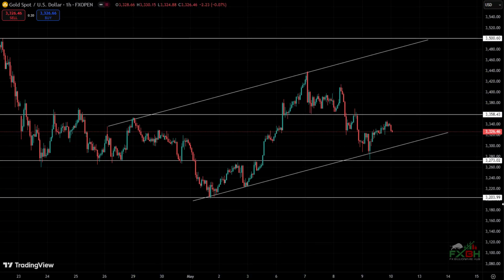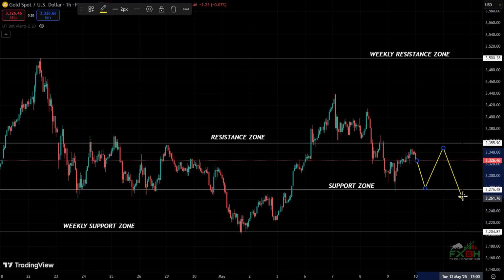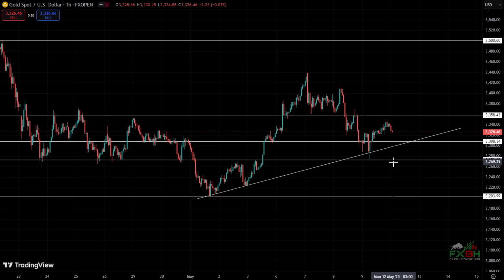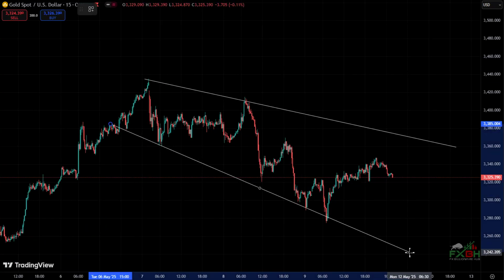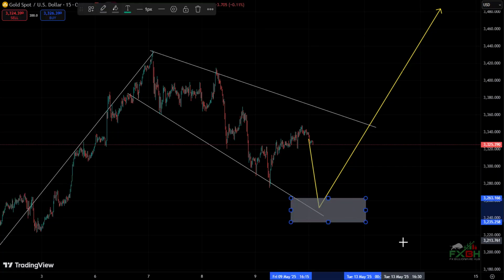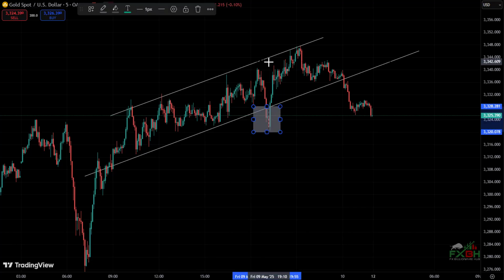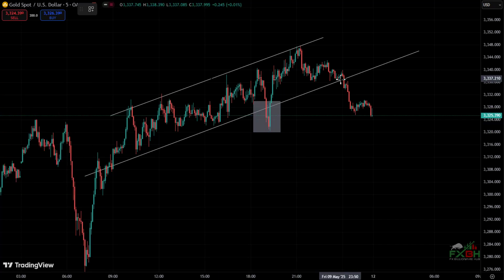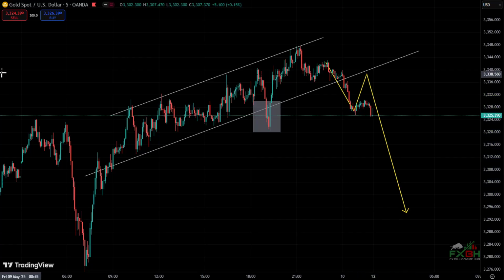XAUUSD TECHNICAL ANALYSIS FOR THE 12-16 MAY 2025